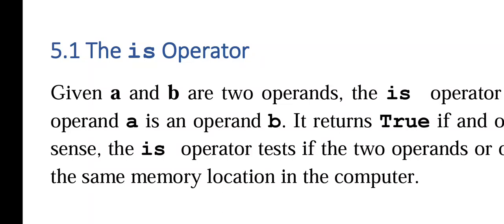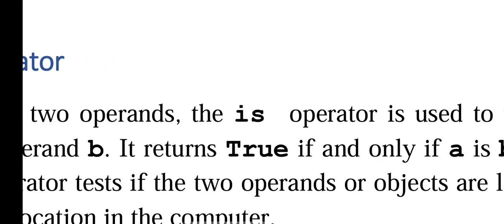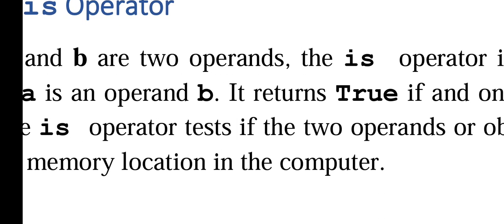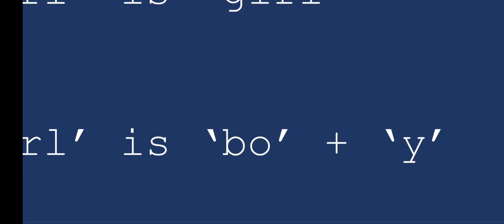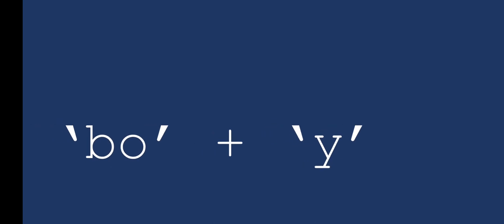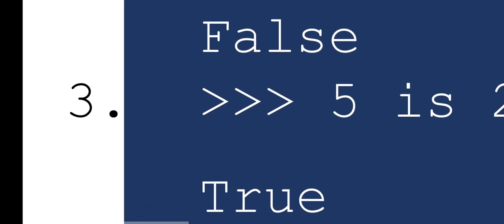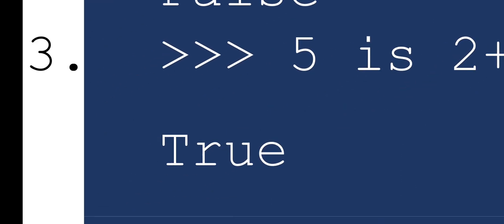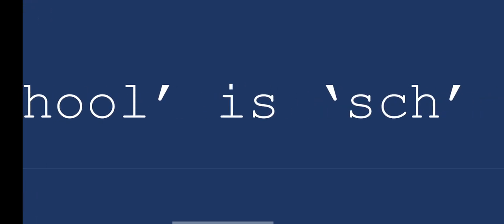python identity operators: the is operator